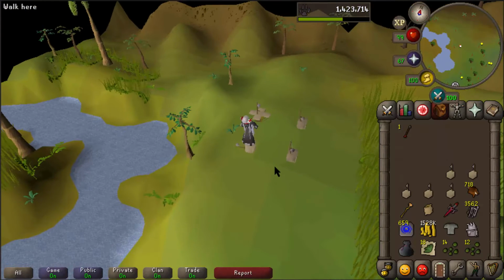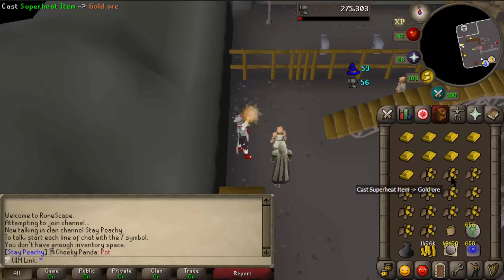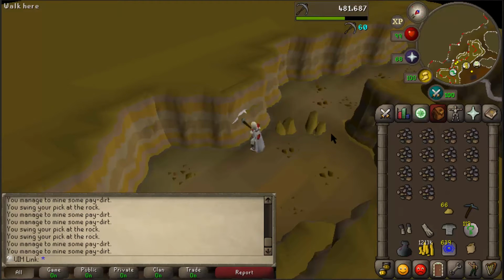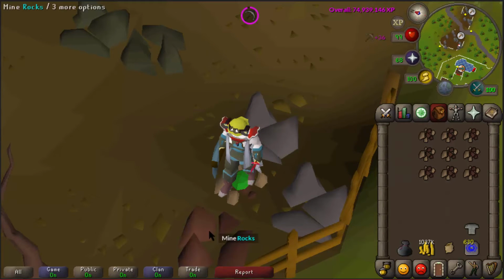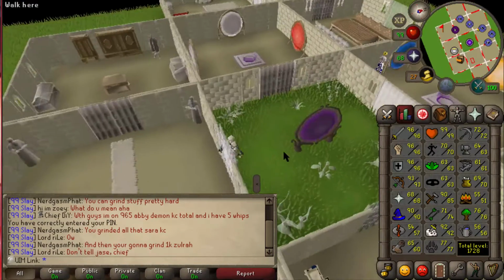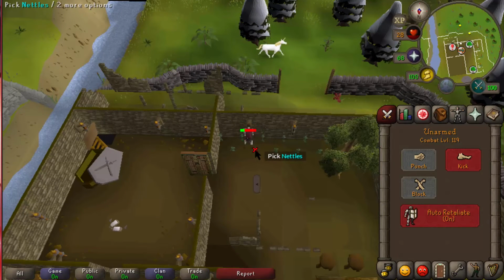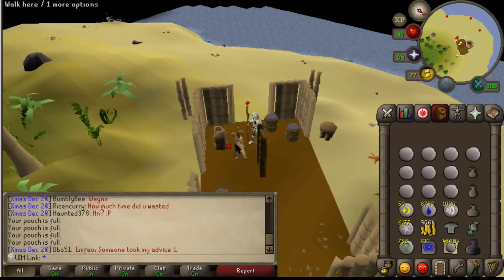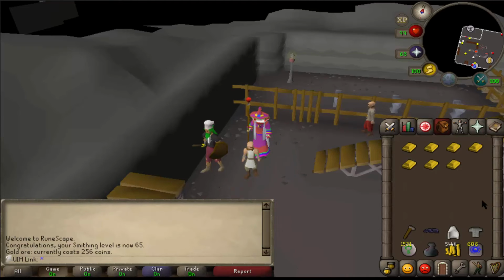Ultimate ironman progress 2 | skilling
Want to do something more combat oriented next video since it's what my accounts all about.